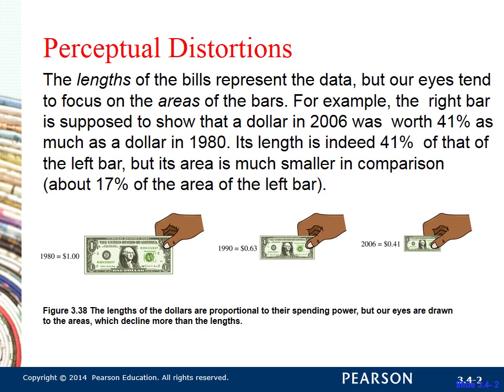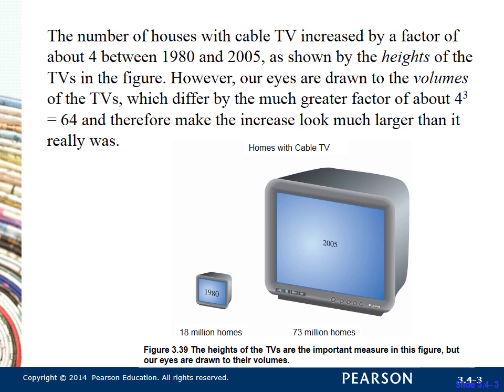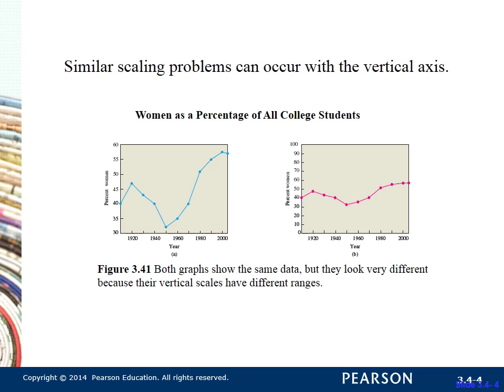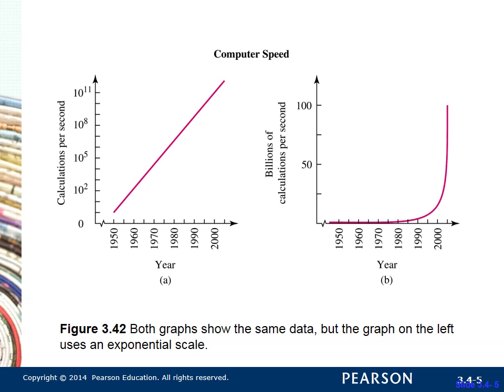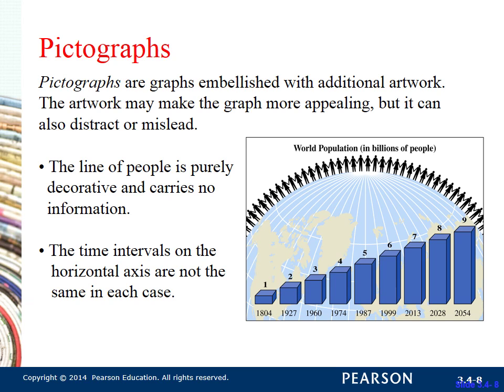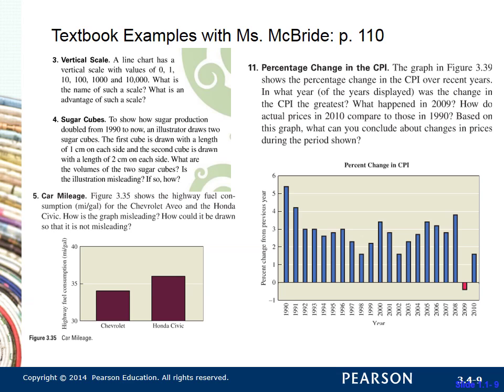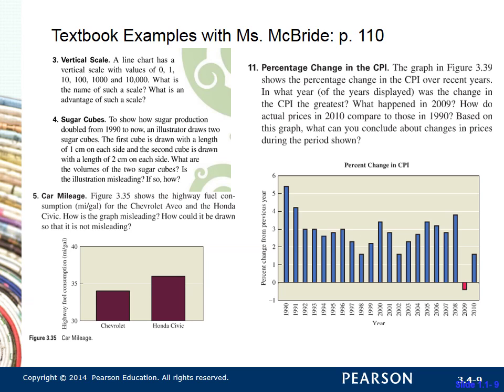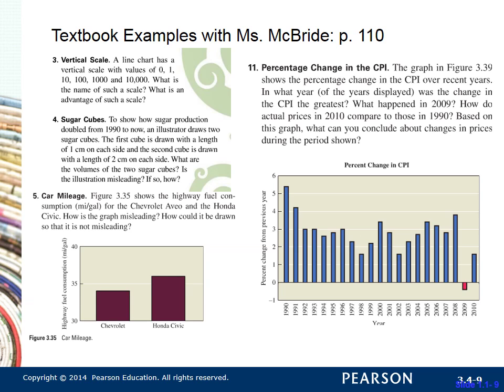MTH 157 Section 3 4McBrideNARR